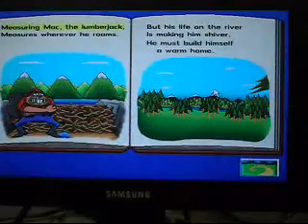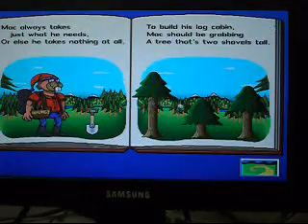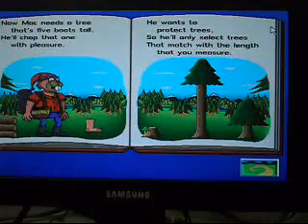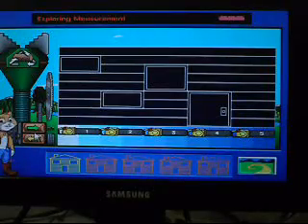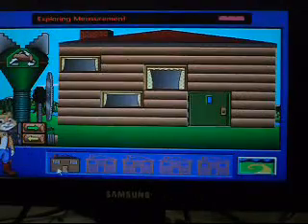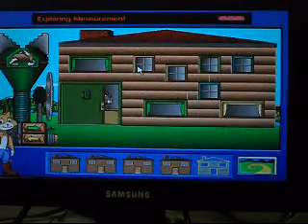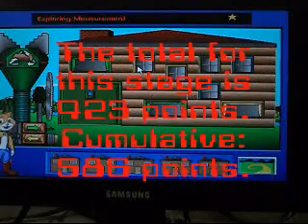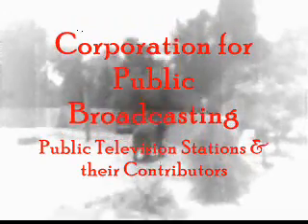Finders Keepers Interactive Math Journey Stage 3: Measurement.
Third stage: try to build five log cabin for the beaver to live through the winter, unless he will remain HOMELESS.